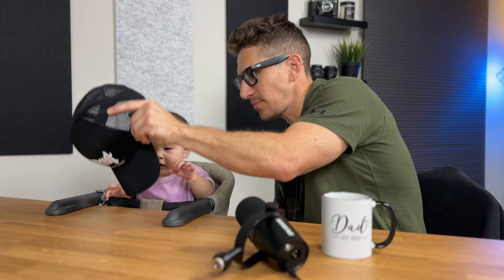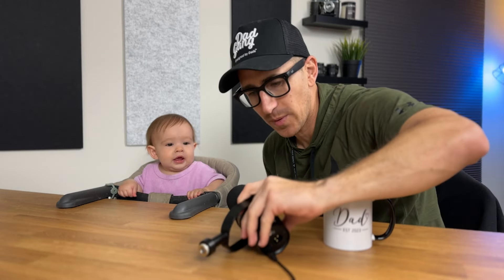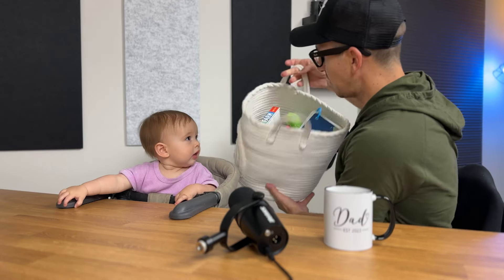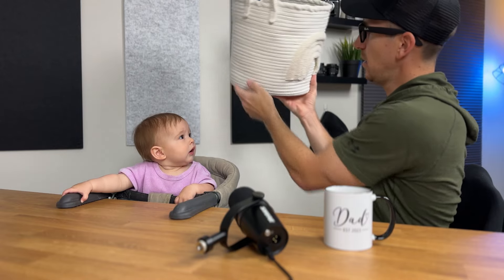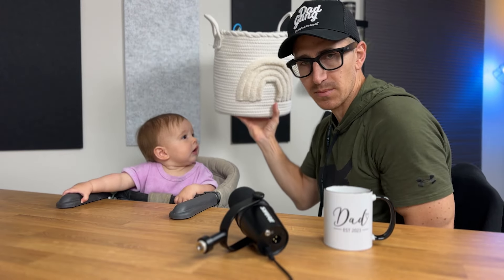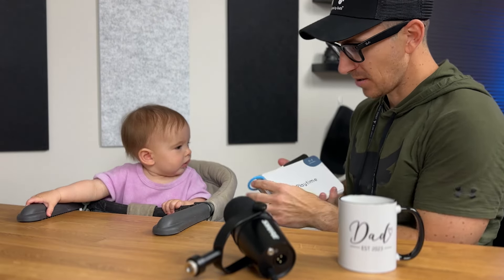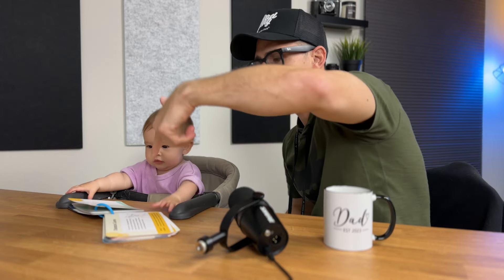Baby Cards (Are They Worth It)?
🍼PARENT MUST HAVES:

🎥MY PODCASTING GEAR:

💻WHAT I USE FOR PODCASTING
This is ECAMM LIVE and it's a powerhouse for podcasters and streamers. Get your FREE 14-DAY TRIAL BELOW: